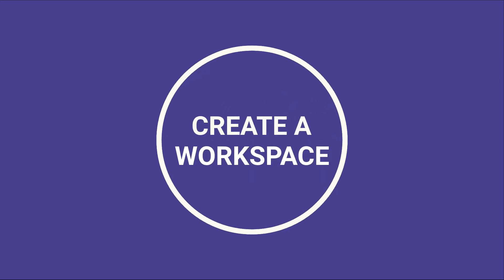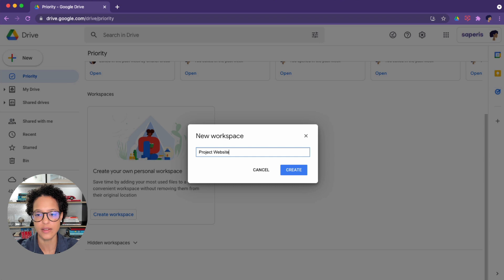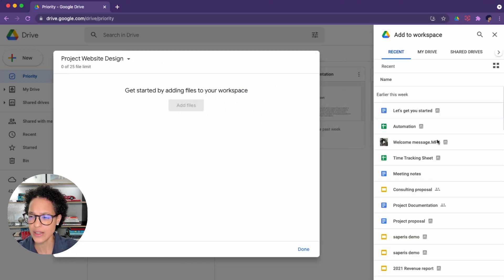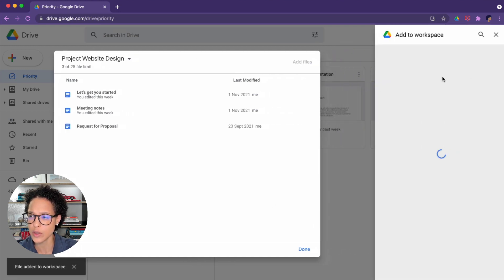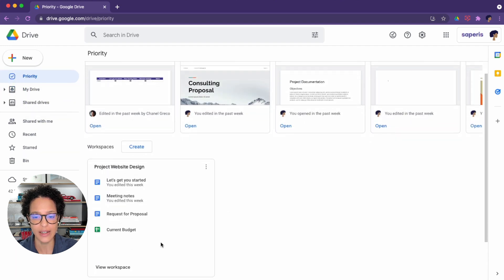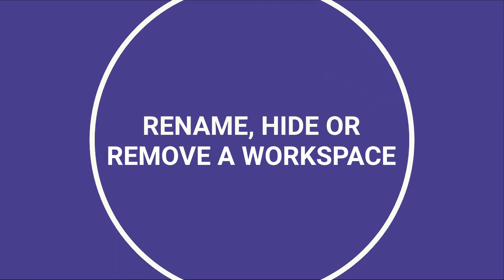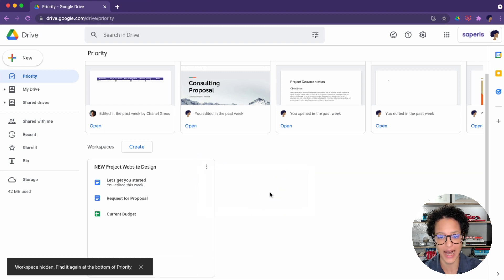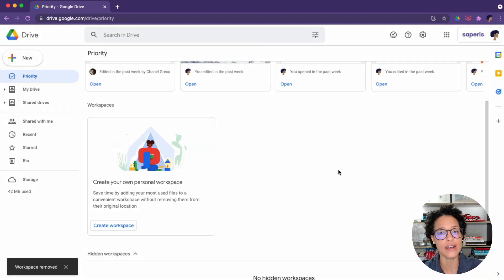Google Drive: Workspaces for more productivity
In this video you will learn how to use workspaces in Google Drive. Workspaces in Google Drive can be a great help for increasing your productivity.

00:00 Intro
00:12 Create a workspace
01:34 Remove a file
01:47 Rename, hide or remove a workspace